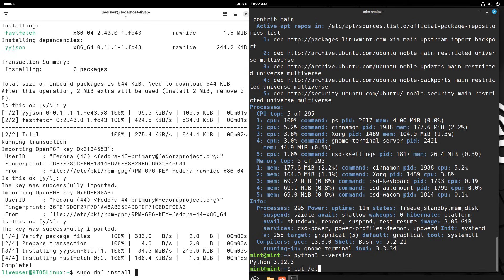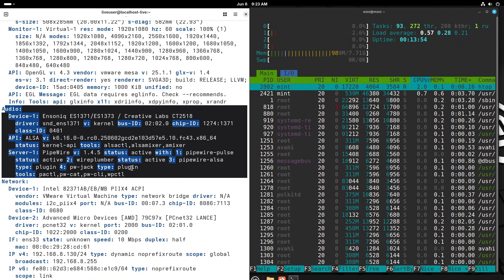Fedora vs Linux Mint: Productivity Showdown 2025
Fedora vs Linux Mint: Discover which Linux distro reigns supreme for productivity in 2025!

In this head-to-head comparison, we benchmark **Fedora 42** (GNOME) and **Linux Mint 21** (Cinnamon) across real-world tasks—LibreOffice, Firefox, GIMP, and more—to see which one gives you the fastest performance, rock-solid stability, and the smoothest user experience. Whether you’re a developer seeking the latest kernels and toolchains or a casual user craving a familiar, out-of-the-box workflow, this video breaks down:

• Performance Benchmarks & Real-World Tests (app launch times, CPU/RAM usage)
• Stability & Update Cadence (Fedora’s 6-month cycle vs. Mint’s Ubuntu LTS base)
• User Interface Showdown (GNOME vs. Cinnamon: customization, ease of use)
• Which Distro Is Best for Developers, Beginners, and Power Users

✨ **Timestamps**
00:00 Intro & Why This Matters for Productivity
01:15 Fedora vs Mint Performance Benchmarks
03:45 Stability, Updates & Long-Term Support
06:10 GNOME (Fedora) vs Cinnamon (Mint) UI Deep Dive
08:20 Who Should Choose Fedora (Developers & Tech Enthusiasts)
09:40 Who Should Choose Mint (Beginners & Stability Seekers)
11:00 Final Verdict & Recommendations

💬 Have questions? Drop them in the comments below—let us know which distro you prefer for your daily workflow!